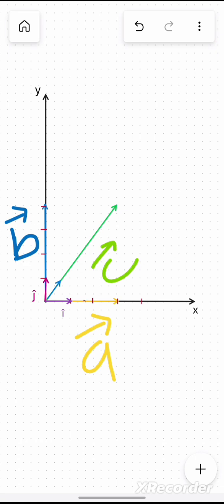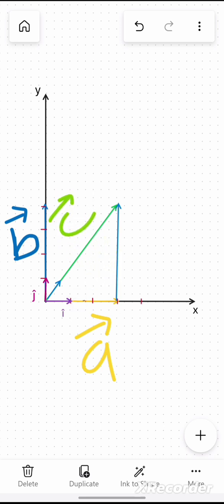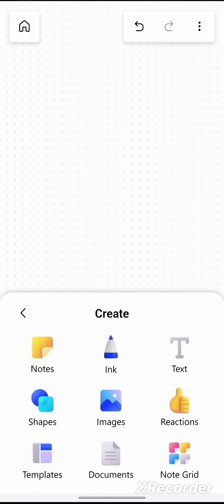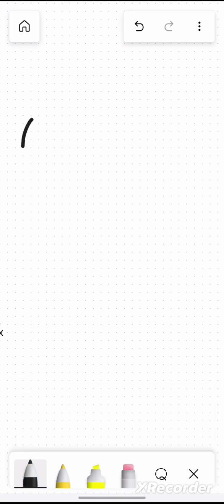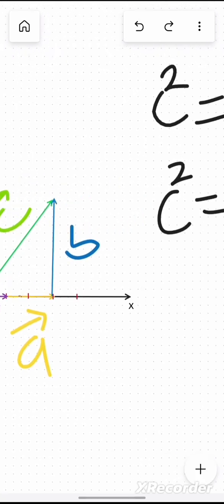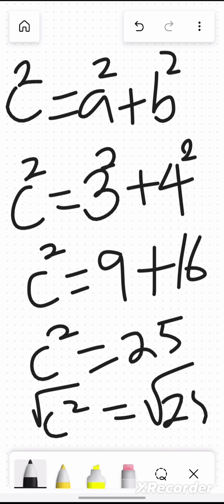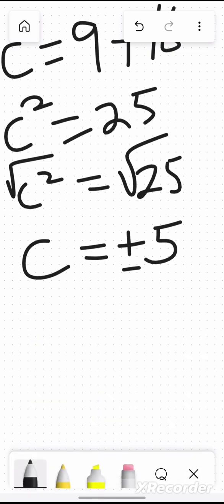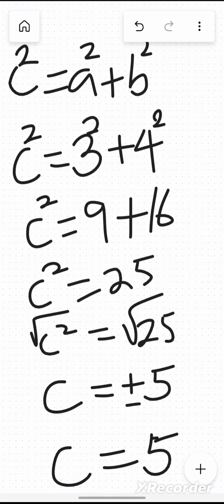Representation Of A Vector 2